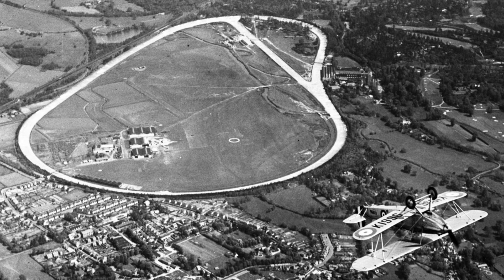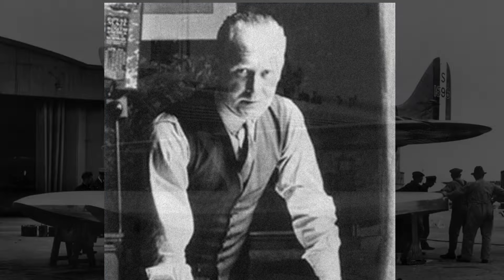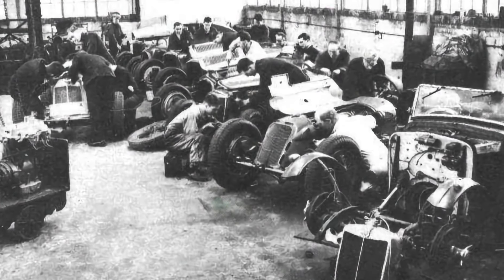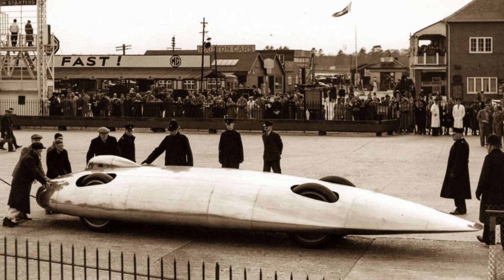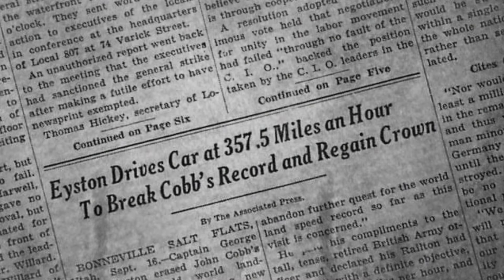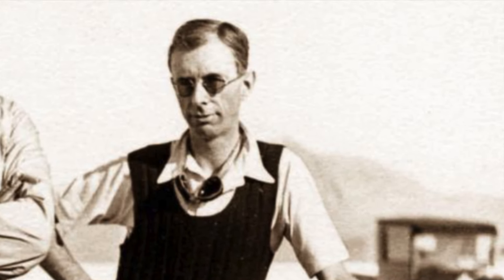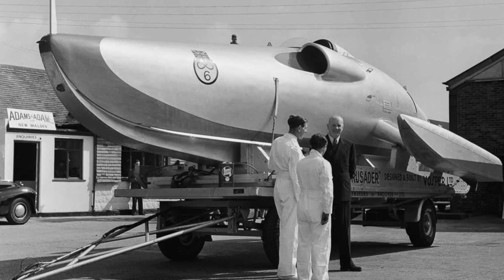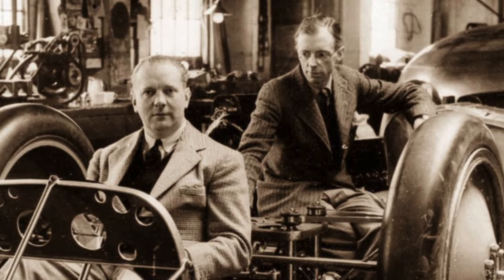Railton Mobil Special - John Cobb's Radical Land Speed Record Breaker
The story of Brooklands racer John Cobb's pursuit of the land speed record, in a futuristic twin-engined car designed by engineering genius Reid Railton.

FURTHER READING
I buy a lot of books! Here are a selection of books that have inspired me or have been useful in my research.

Railton: Man Of Speed by Karl Ludvigsen

Thrust: The Remarkable Story of One Man's Quest for Speed by Richard Noble

Goldenrod: The Resurrection of America's Speed King by John Baechtel

Speed Duel by Samuel Hawley

The History Of Speed by Martin Roach

Donald Campbell: The Man Behind The Mask by David Tremayne

Bluebird and the Dead Lake: The Classic Account of how Donald Campbell broke the World Land Speed Record by John Pearson

Leap into Legend: Donald Campbell and the Complete Story of the World Speed Records by Steve Holter

Bluebird CN7: The Inside Story of Donald Campbell's Last Land Speed Record Car by Donald Stevens

Parry Thomas: The First Driver to be Killed in Pursuit of the Land Speed Record by Hugh Tours

Quest For Speed: The Epic Saga of Record-Breaking On Land by Barry John

The Fast Set: Three Extraordinary Men and Their Race for the Land Speed Record by Charles Jennings

Man Against the Salt by Harvey Shapiro

Ultimate Speed: The Fast Life and Extreme Cars of Racing Legend Craig Breedlove by Samuel Hawley

Infinity Over Zero: Meditations on Maximum Velocity by Cole Coonce

Speedquest: Inside the Blue Flame by Richard Keller

Crusader: John Cobb's ill-fated quest for speed on water by Steve Holter